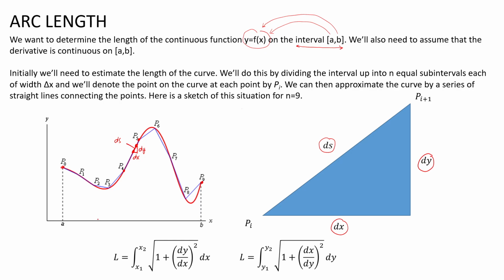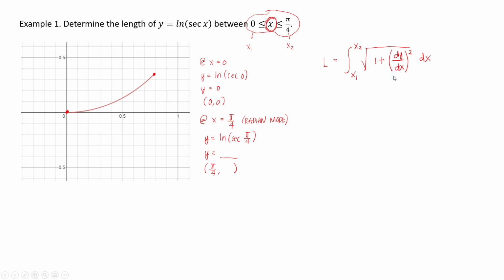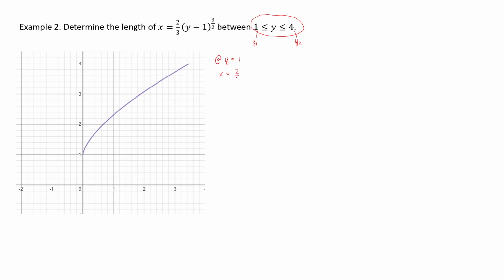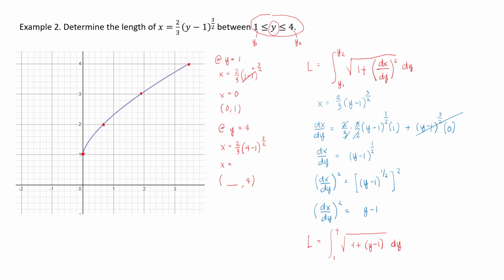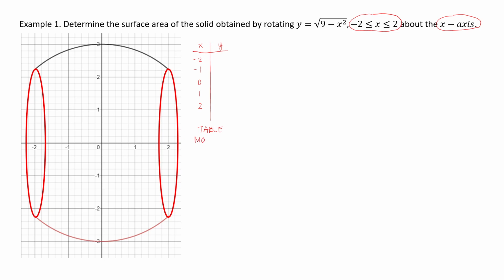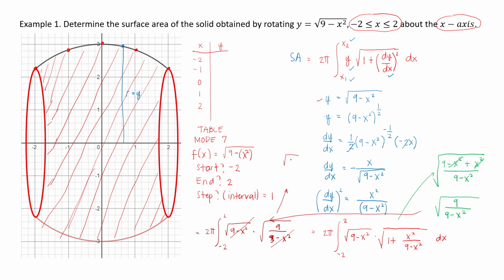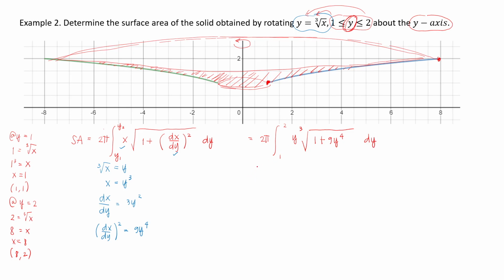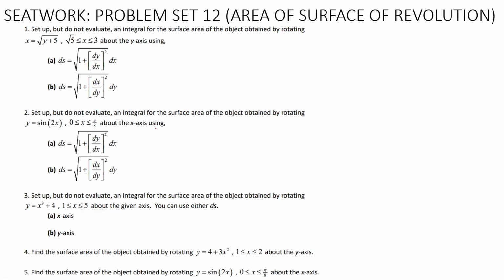Gr 8 & 9 EM 1202 Arc Length & Surface Area of Revolution 2022